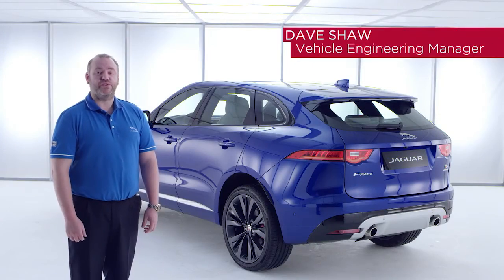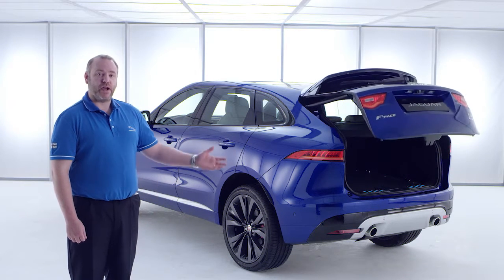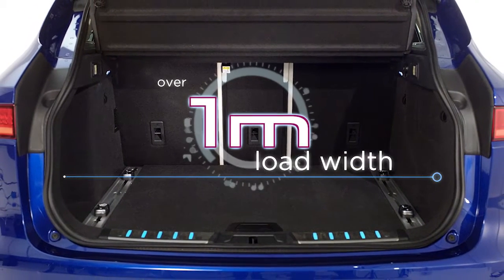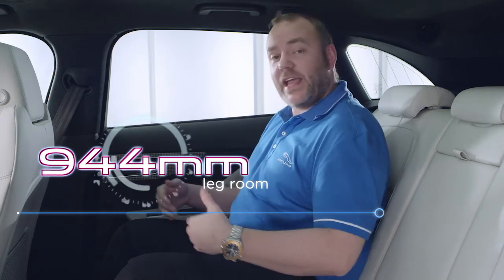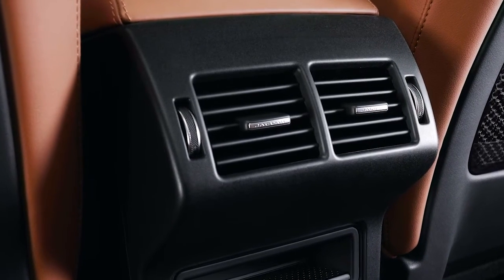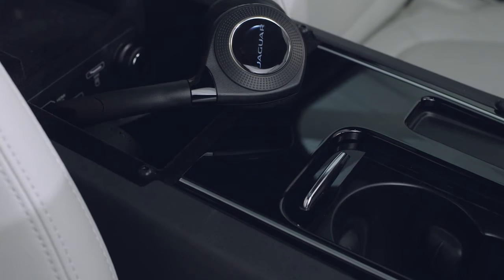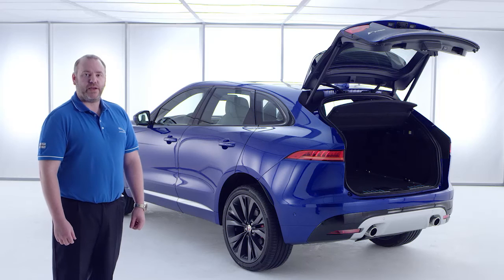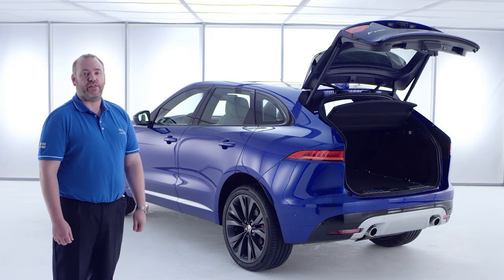Jaguar F-Pace Interior Space and Package | Yallamotor.com